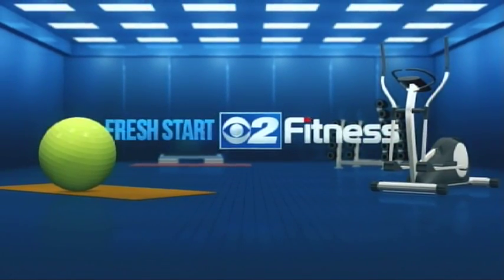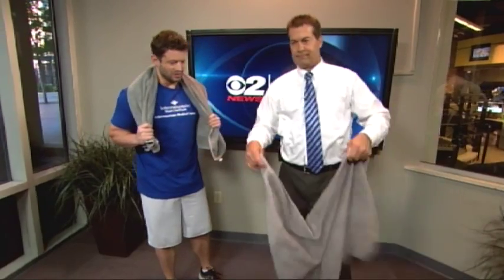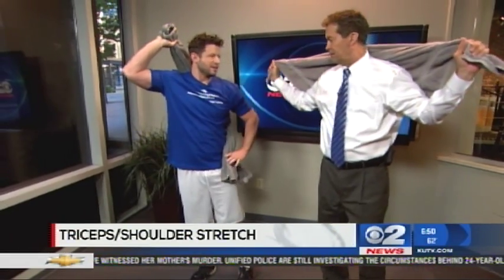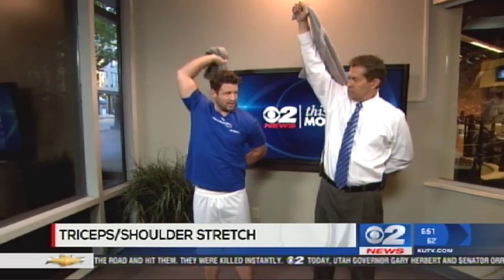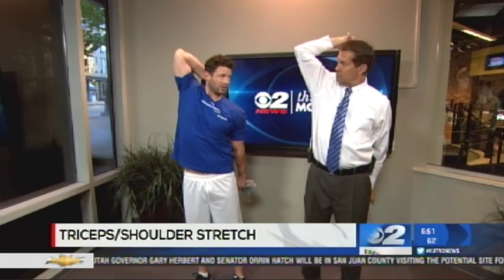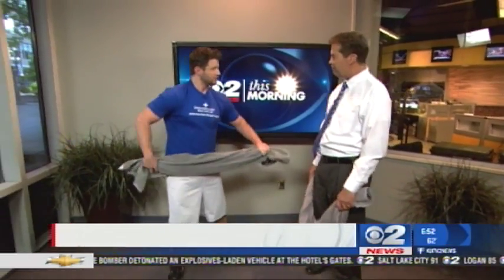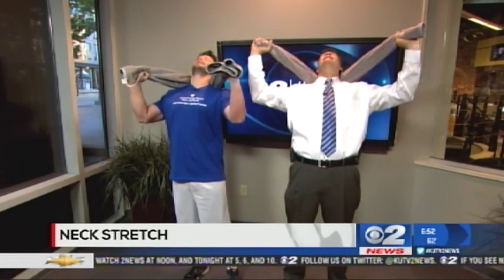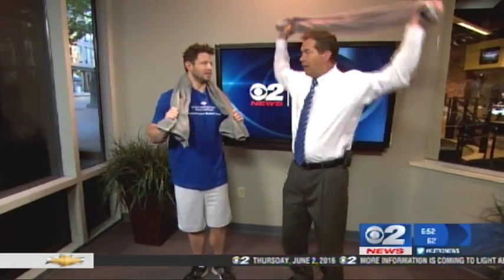Fresh Start 2 Fitness Proper Stretching Exercises